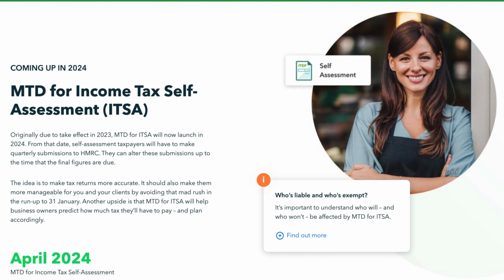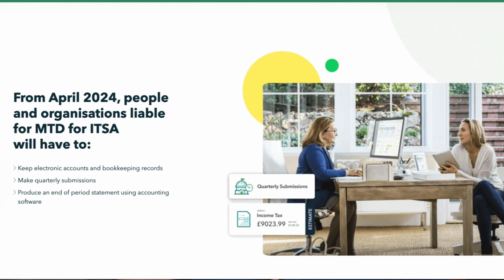MAKING TAX DIGITAL FOR ITSA (INCOME TAX SELF-ASSESSMENT) EXPLAINED!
00:00 Introduction.
01:09 Current Process.
01:52 The Big Change.
02:15 What is MTD?
04:11 Software.
05:30 Overview.
06:19 Outro.